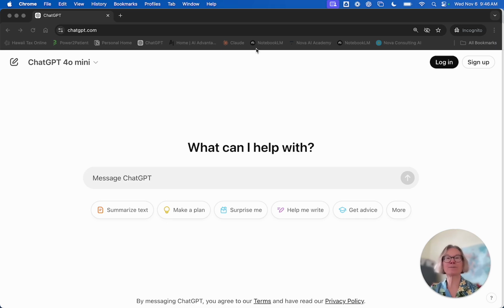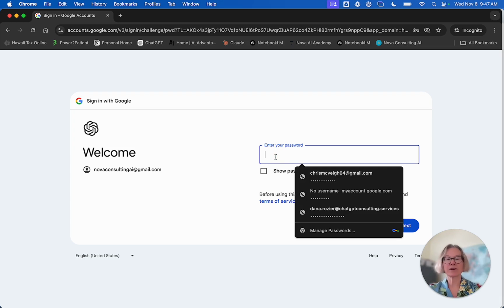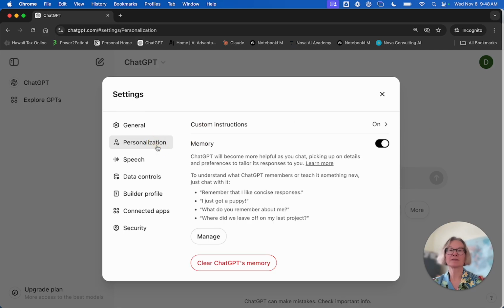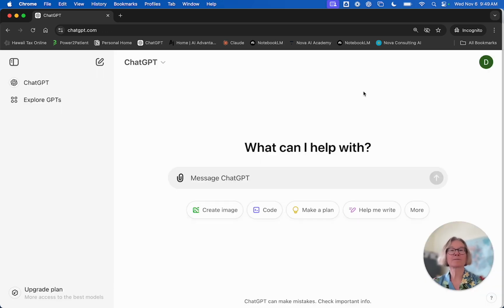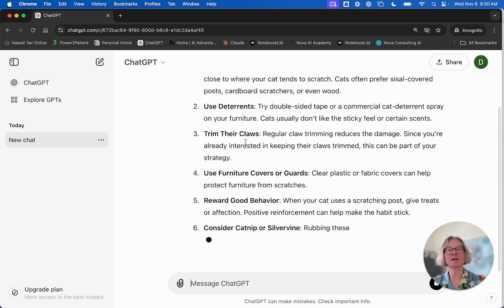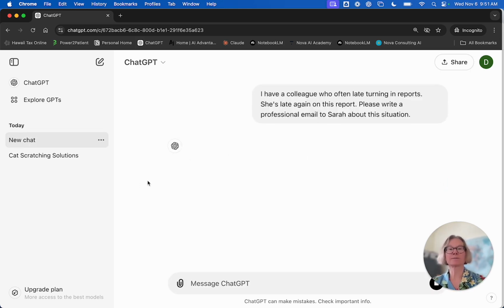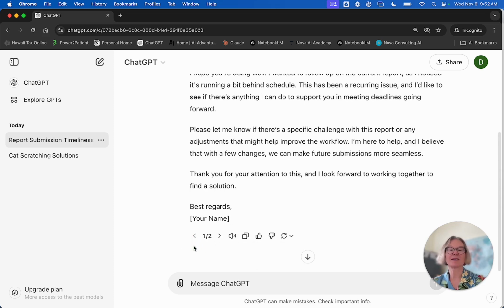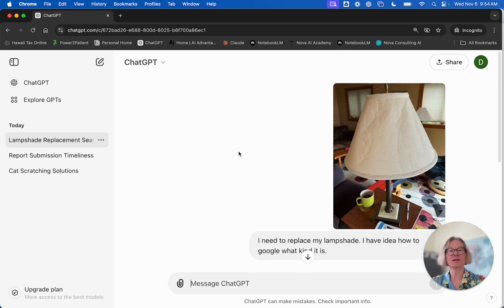ChatGPT Tutorial: Free Account Setup & Dashboard Tour in 7 Minutes (Beginner-Friendly)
📚 Ready to start using ChatGPT? In this video, I’ll guide you through setting up your own free ChatGPT account and show you how to navigate the dashboard with confidence. By the end, you’ll know how to create your account, start conversations, and get ideas for your first prompts. Get started making ChatGPT work for you!

In this video, you’ll learn:
👉🏼 How to Set Up a ChatGPT Account: Simple steps to create an account with options to sign in via email, Google, Microsoft, or Apple.
👉🏼 Dashboard Walkthrough: Get familiar with the sidebar, settings, and where to type prompts.
👉🏼 Tips for Your First Prompts: Learn how to treat ChatGPT like a smart assistant and explore creative ways to use it—from advice on pet care to drafting professional emails and identifying household items that need to get replaced.

Perfect for beginners who want a quick, practical introduction to ChatGPT!

🚀 Dive Deeper in AI with Me!

👋 About Me
Hi, I’m Dana - an AI educator and award-winning entrepreneur.  With over 25 years of teaching experience, I excel at making AI tools like ChatGPT easy to understand and use.

⌛ Timestamps
00:00 Introduction to ChatGPT Account Setup
01:51 Exploring the ChatGPT Dashboard
03:32 Understanding Memory and Settings
05:12 Using Prompts with ChatGPT